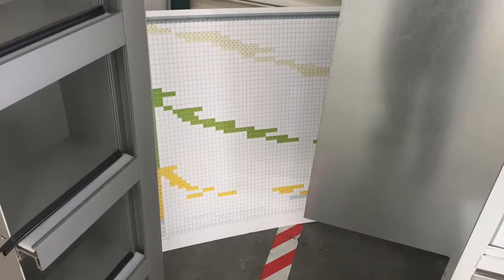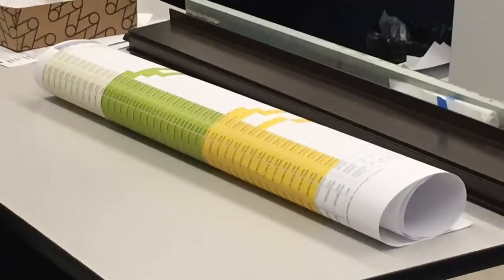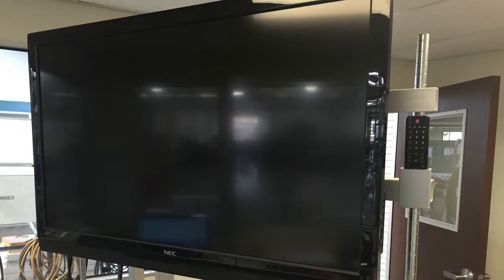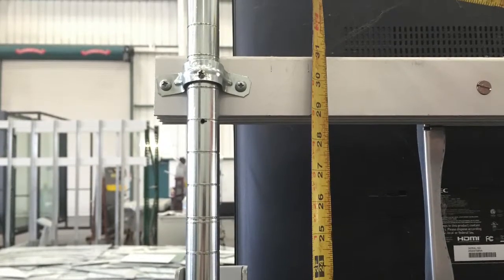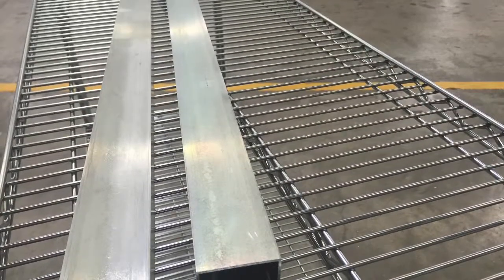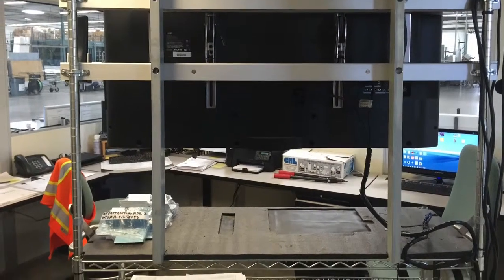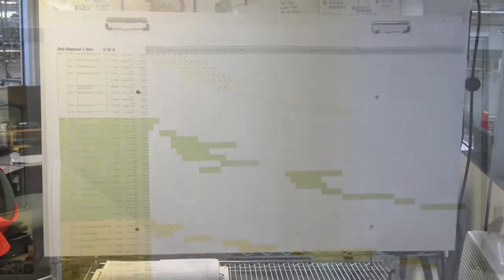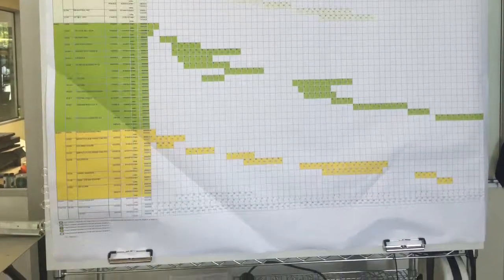Place a Schedule - cgreen